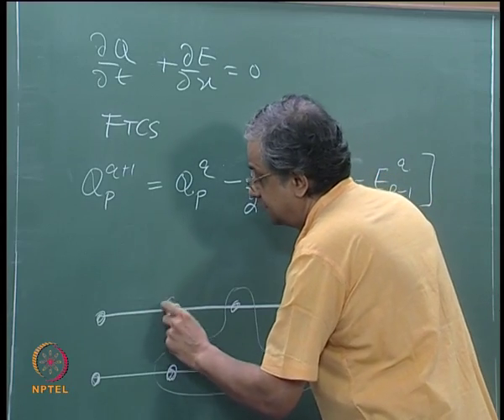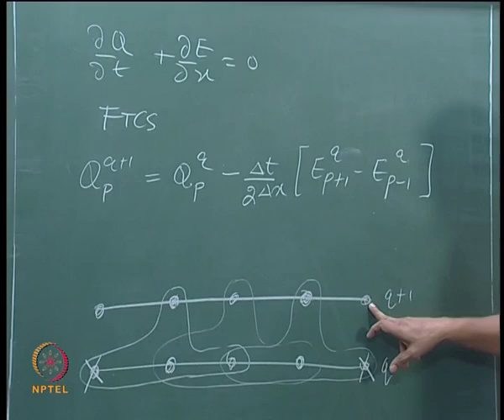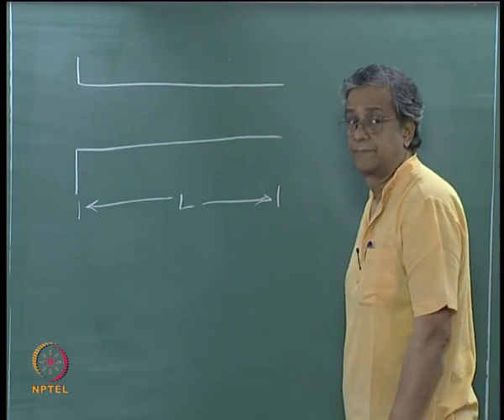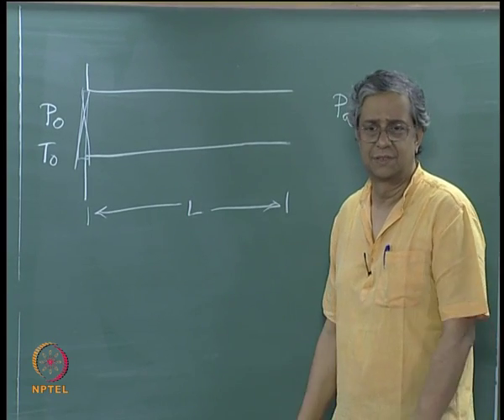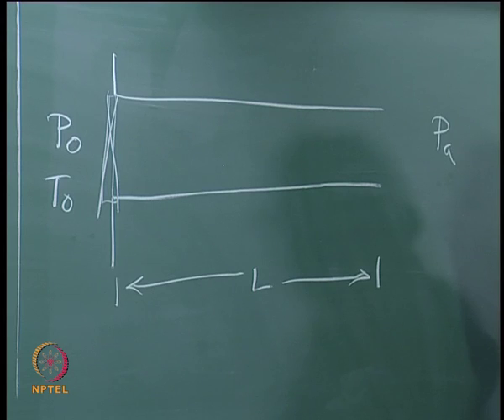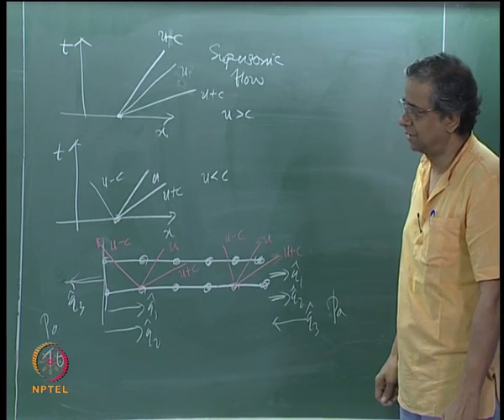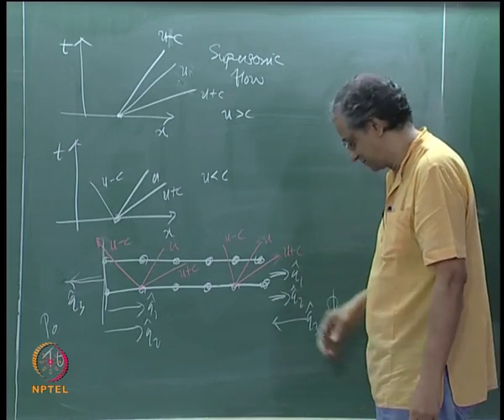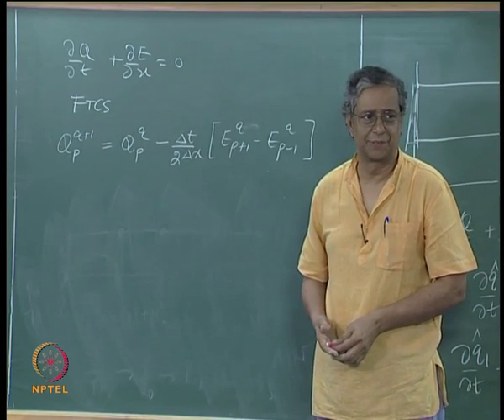Mod-01 Lec-27 Applying Boundary conditions